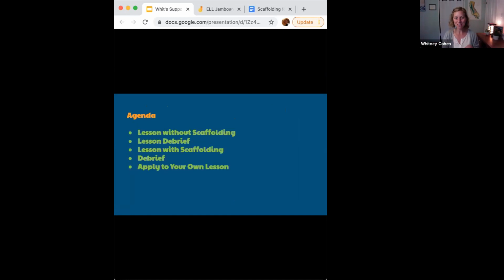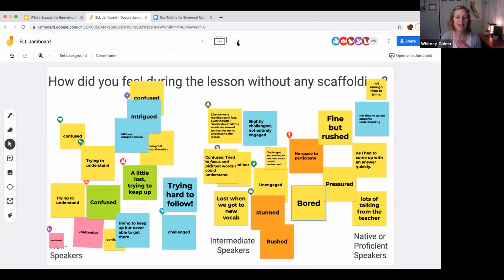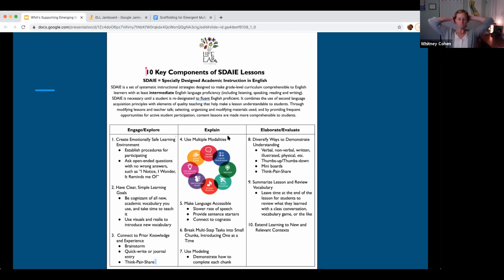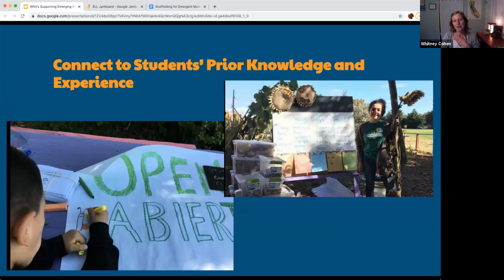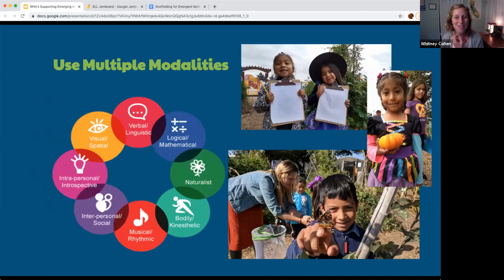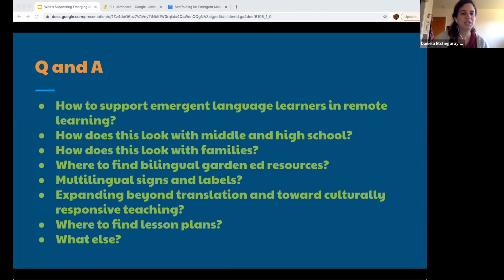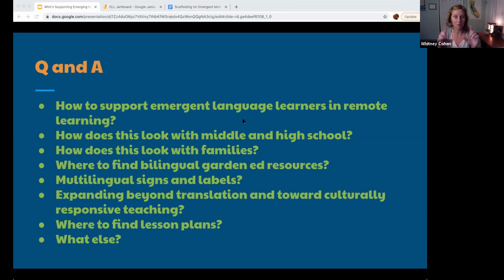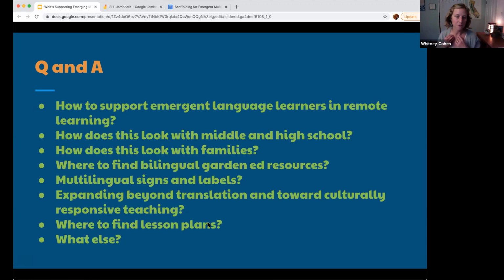Designing Garden Education To Support English Language Learners Webinar - 01/13/2021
Discover strategies for supporting English Language Learners in understanding and engaging fully in garden education activities. Participants in this Webinar explored the challenges of teaching across a language barrier; experienced a lesson with effective instructional strategies embedded; and then debriefed the specific strategies that can help students participate actively, regardless of their fluency in the language of instruction.